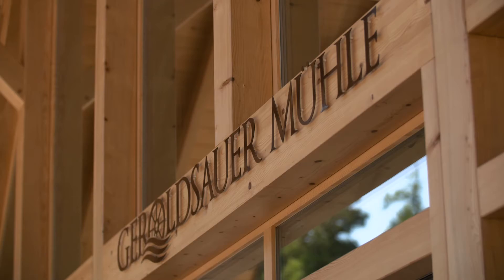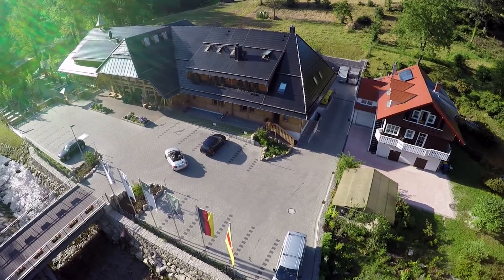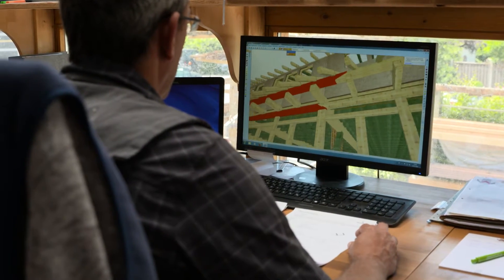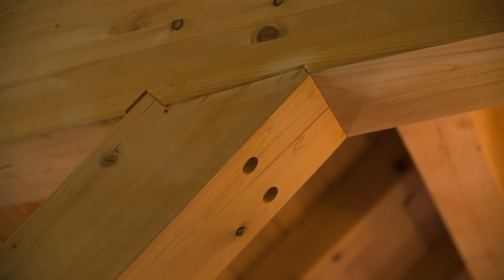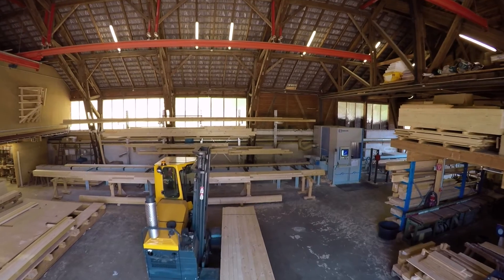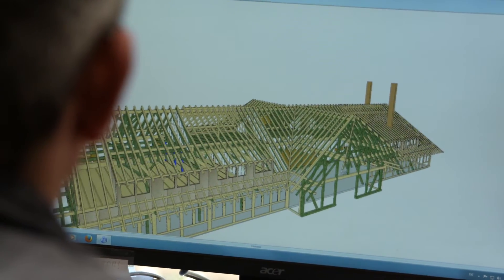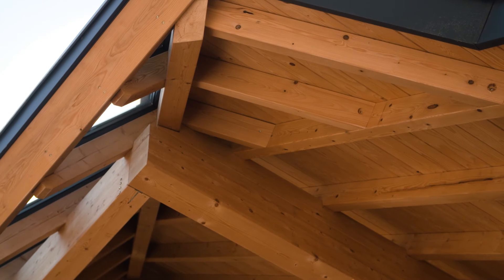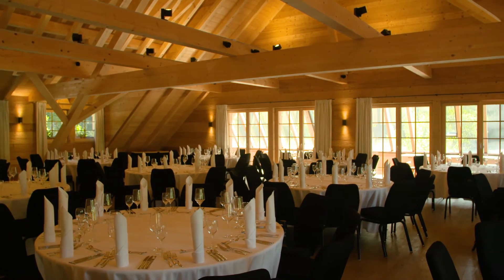What makes silver fir such a special construction timber? WOODIVERSAL meets Geroldsauer Mühle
What makes silver fir such a special construction timber?